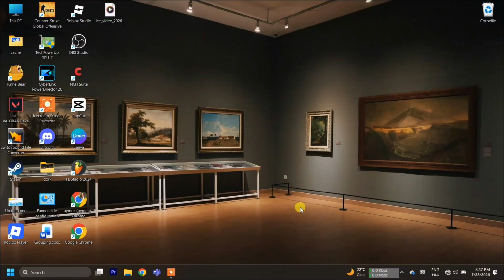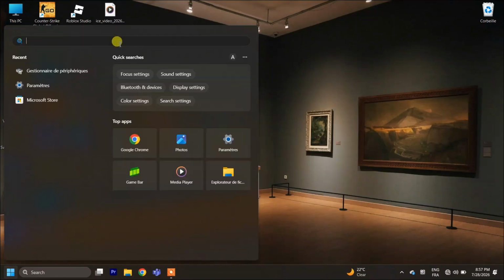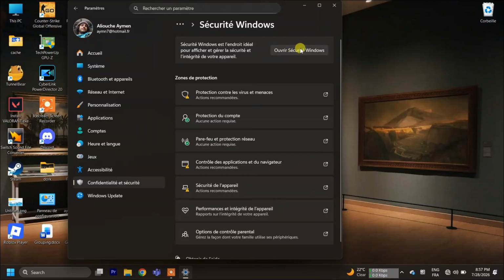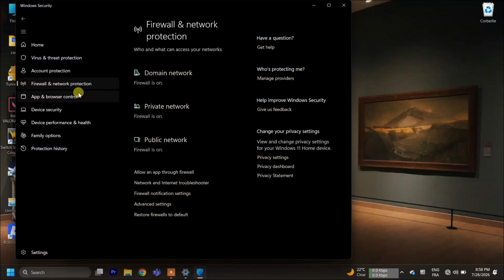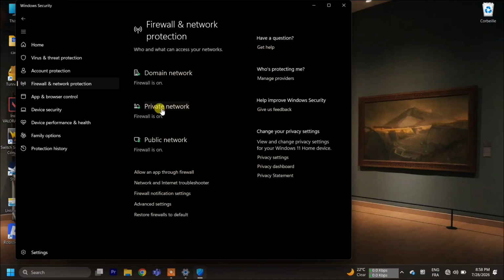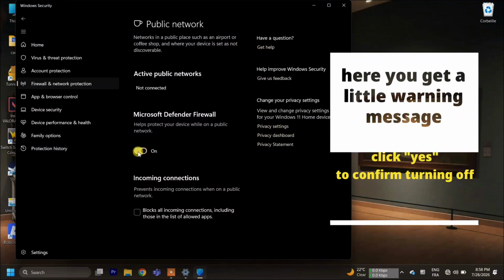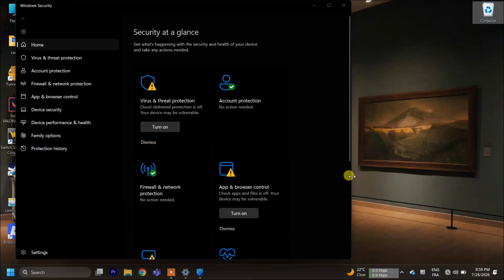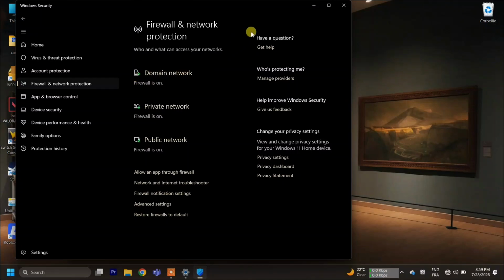How to Turn Off Firewall on Windows 11 (2026) | Disable Firewall Windows 11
Do you want to know how to turn off the firewall on windows 11? Then this is the video for you! I will show you how to turn off or disable the firewall in windows 11.

This is a step-by-step tutorial on how to turn off the firewall on windows 11 in 2026. You can learn how to disable windows defender firewall, so don't worry.